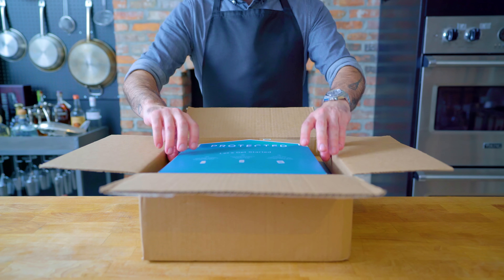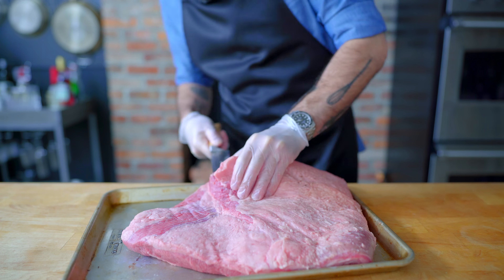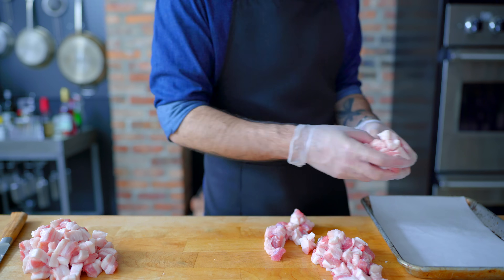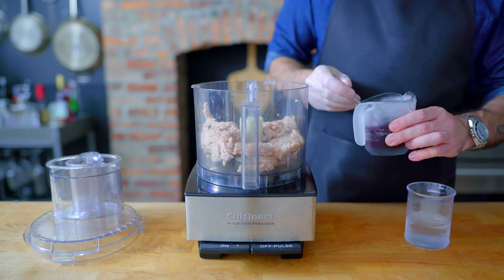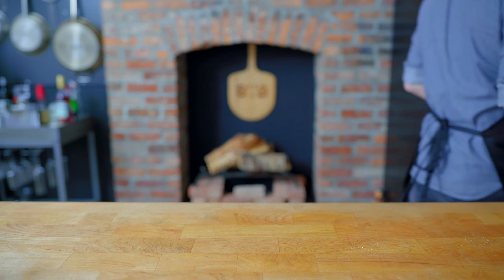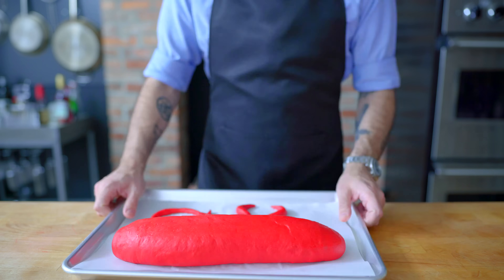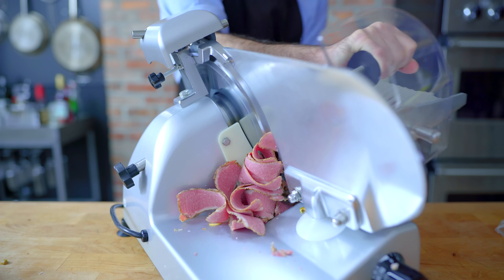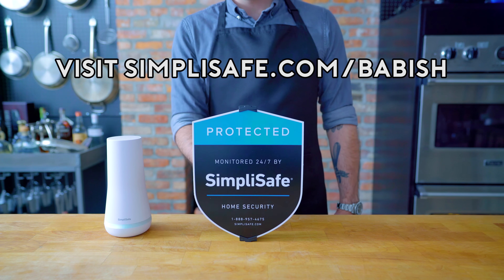Binging with Babish: The Broodwich from Aqua Teen Hunger Force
This week, to celebrate Halloween, I bend my no-fantasy-food-rule in favor of that most unholy of sandwiches, the Broodwich. It wasn't forged in darkness, it wasn't baked by Beelzebub - but it does have a sinful amount of meat, hand-beaten mayo, lots of sun dried tomatoes, and lettuce. BED OF EVIL AND LETTUCE!